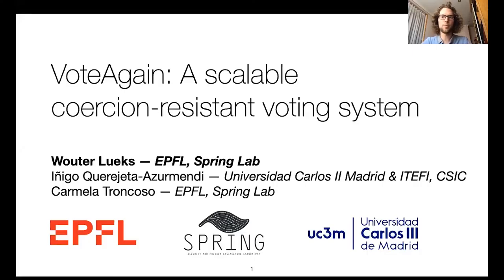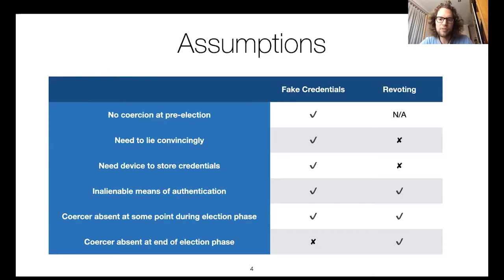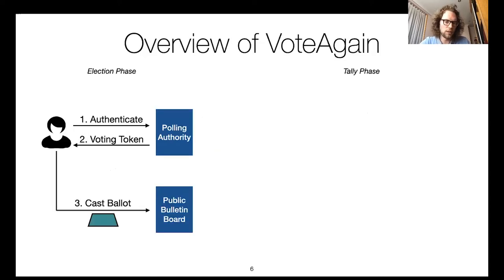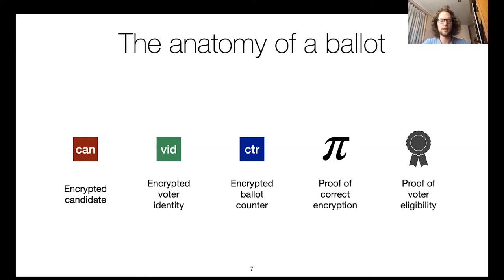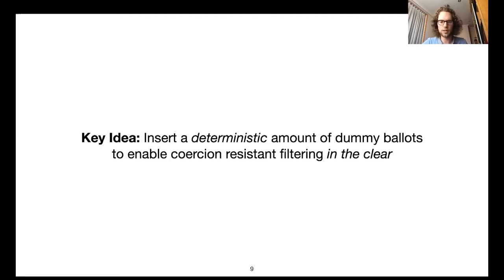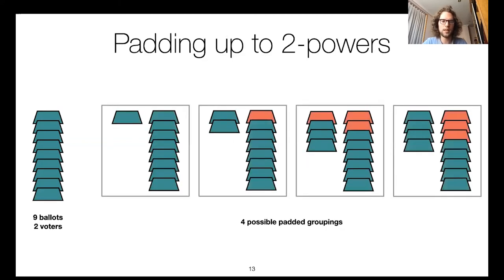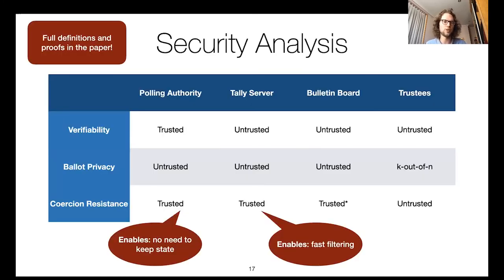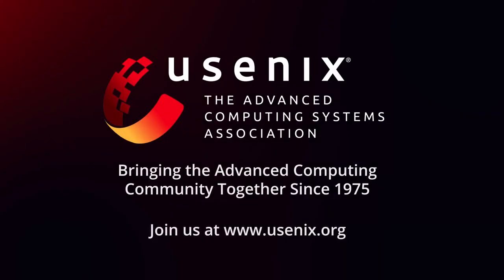USENIX Security '20 - VoteAgain: A scalable coercion-resistant voting system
VoteAgain: A scalable coercion-resistant voting system

Wouter Lueks, EPFL; Iñigo Querejeta-Azurmendi, Universidad Carlos III Madrid/ITEFI, CSIC; Carmela Troncoso, EPFL

The strongest threat model for voting systems considers coercion resistance: protection against coercers that force voters to modify their votes, or to abstain. Existing remote voting systems either do not provide this property; require expensive operations for tallying; or burden users with the need to store cryptographic key material and with the responsibility to deceive their coercers. We propose VoteAgain, a scalable voting scheme that relies on the revoting paradigm to provide coercion resistance. VoteAgain uses a novel deterministic ballot padding mechanism to ensure that coercers cannot see whether a vote has been replaced. This mechanism ensures tallying takes quasilinear time, making VoteAgain the first revoting scheme that can handle elections with millions of voters. We prove that VoteAgain provides ballot privacy, coercion resistance, and verifiability; and we demonstrate its scalability using a prototype implementation of its core cryptographic primitives.